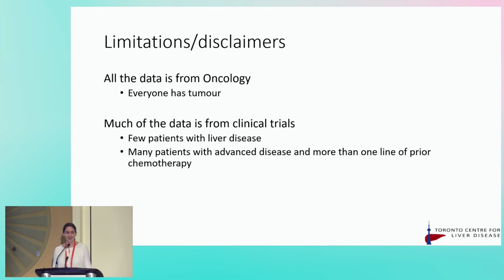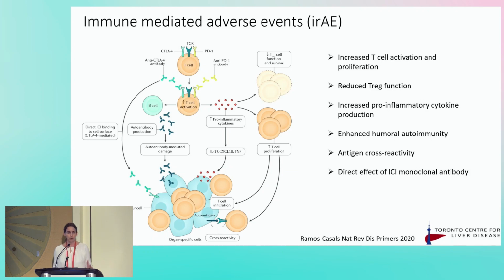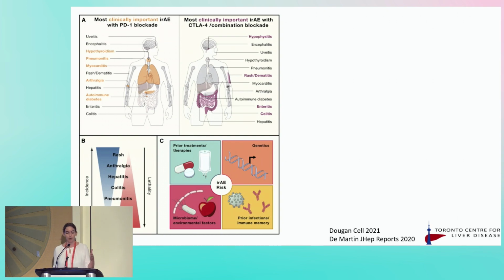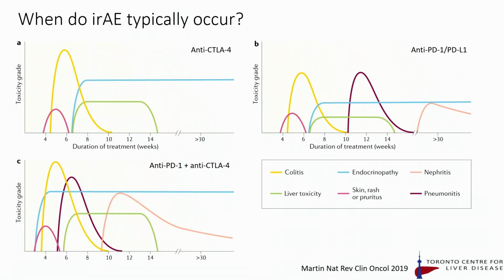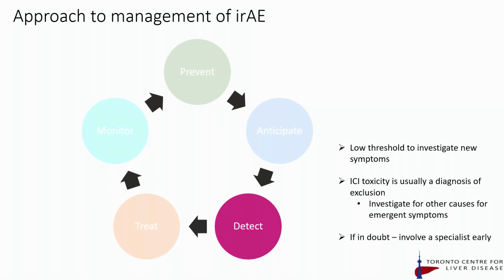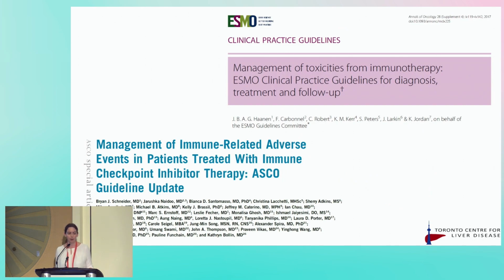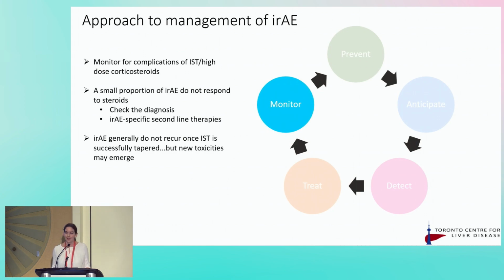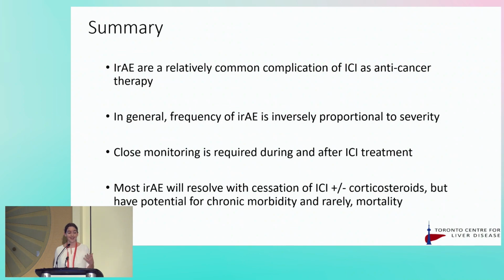Toxicity Profiles of Checkpoint Inhibition, What to Expect and When to Be Concerned - M. Cunningham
Session 2
Toxicity Profiles of Checkpoint Inhibition - What to Expect and When to Be Concerned
Morven Cunningham, MBBS, MRCP (UK), PhD
University Health Network / UHN Toronto General Hospital,
Canada

Toronto, Canada